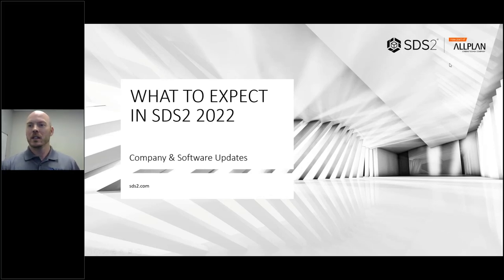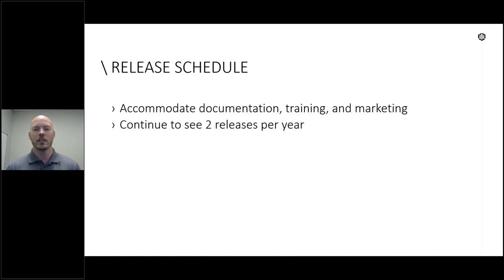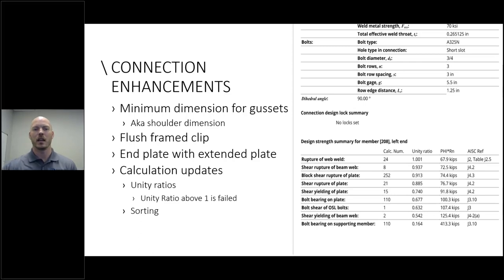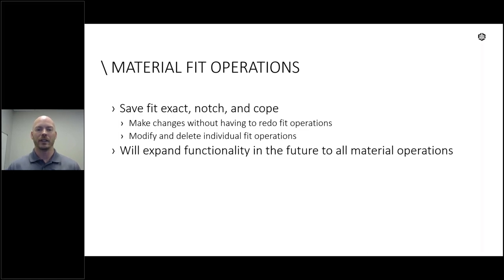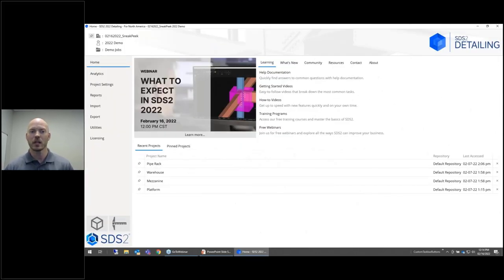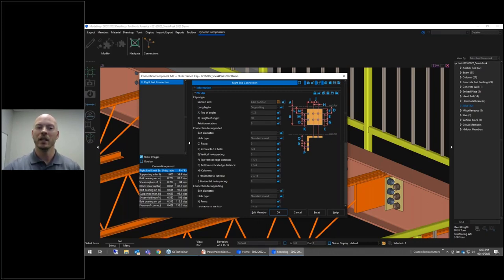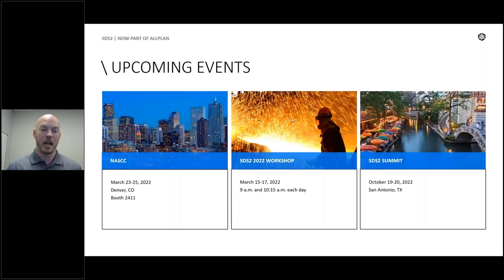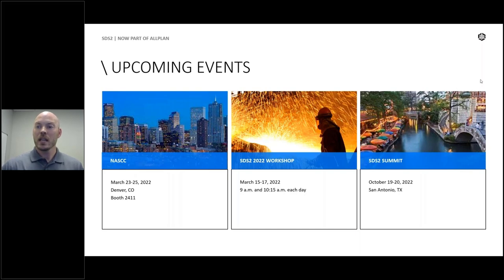Sneak Peek of SDS2 2022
SDS2 2022 is the ultimate solution in steel detailing, providing the world's only all-in-one structural and connection design software, now packed with even more intelligence and automation. Join us for a first look at our new features to see how SDS2 2022 can help you meet the rising demands of integrated BIM workflows and data-driven production.

What to expect:
-Experience the top new features including connection node reports with 2D and 3D visualization, enhanced modeling for handrail and saving material fit operations, user experience upgrades, new connections, and more.
-Get a sneak peek of the SDS2 2022 interface and all new dark mode
-Take a tour of our new online help manual and login-based licensing